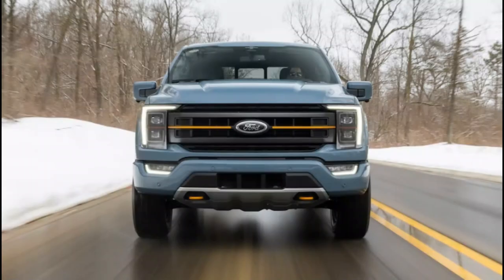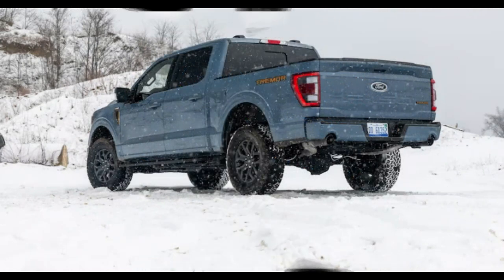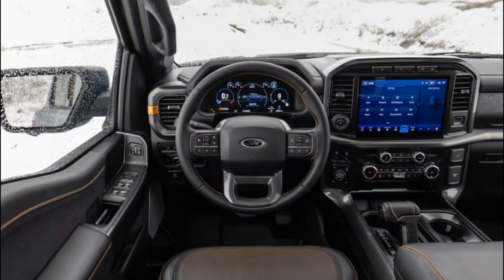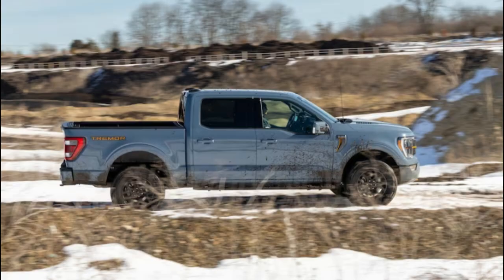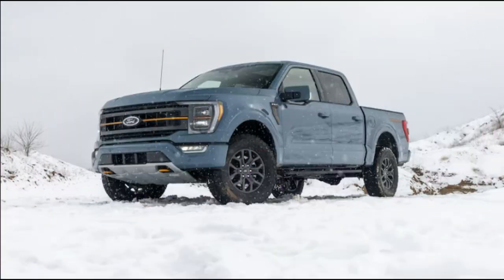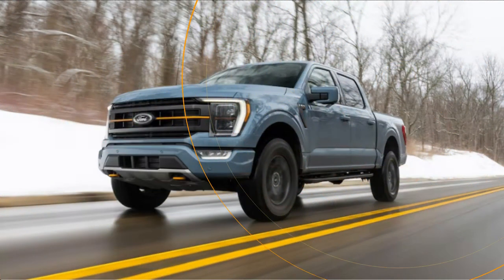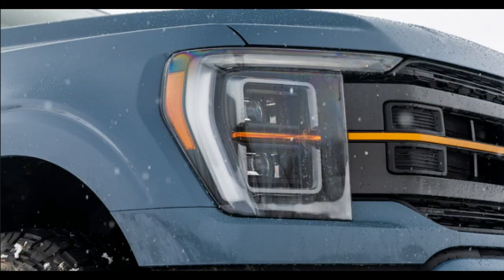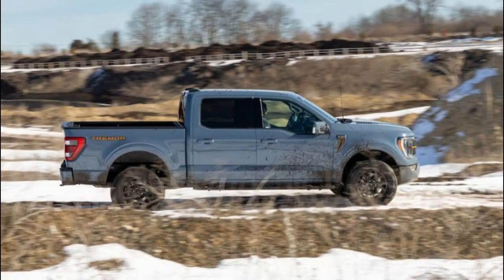2023 Ford F 150 Tremor First Test english us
2023 Ford F 150 Tremor First Test english us
America is smack in the middle of a golden age of mud-slinging, but you don't need to doomscroll Twitter or walk the halls of Washington, D.C., for proof. Instead, stroll through any parking lot, where factory off-road pickup trucks are stacked like firewood. They come in all strengths and sizes and wear names that sound like discount pro wrestlers, but the core—as it is for pickups in general—is half-tonners such as the Ford F-150 Tremor.

Once a street truck appearance package, of all things, the Tremor name is now applied to dirt-centric F-150s that cover the broad middle ground between the lightly fettled FX4 and the absolutely stonking, hardcore Raptor. It's a mission the Tremor attacks with an uprated suspension; increased ground clearance; 33-inch tires; improved approach, breakover, and departure angles; a transfer case similar to the Raptor's; and a standard locking rear differential.
The Tremor package is only available on a four-door SuperCrew with a 5.5-foot bed, with either a 5.0-liter naturally aspirated V-8 or a 3.5-liter twin-turbo V-6 mated to a 10-speed automatic. This is fine with us. The SuperCrew body means lots of rear-seat room for stretching out or stashing stuff on a flat floor with the back bench folded up. The bed could be longer, sure, but then the truck would be less wieldy on trails or around town. With 400 horsepower and a beefy 500 lb-ft of torque, the boosted V-6 is, as we've found in many other F-150s, smooth and strong, and the transmission does its thing pretty much unnoticed. Together, they shot our Tremor to 60 mph in an eye-opening 5.5 seconds, but the truck feels even quicker than that.
There's even a little sportiness to its street moves—some of the old, lowered Tremor's DNA, perhaps?—with the upgraded suspension delivering improved body control and a slightly firmer ride versus other F-150s. The ride is still reasonably supple, but you will notice more vibrations and jiggles in the cabin. The steering is light and accurate (albeit numb), and the Tremor tracks true on the freeway even on the squishy tread blocks of its 33-inch General Grabber A/TX tires. The brake pedal doesn't have much feel, but it is linear and predictable, and the truck stops from 60 mph in 129 feet, about par for the segment.
Where the Tremor really shines, of course, is away from pavement. We spent a day wheeling at an off-road park, and there wasn't a time it felt at all particularly challenged. This included taking on man-made concrete whoops meant to unload opposite corners, as well as a steep hill climb that was frozen and snow-covered to start and that turned into a sloppy, gooey slurry later in the day. We can't remember even bothering to activate the Tremor's low range except to see how it affected the truck's behavior. Spoiler: It just made it more unstoppable.

All that, plus the goodness inherent to the F-150. That means an interior packed with convenient cubbies and a layout honed over generations of real use and customer feedback to place everything pretty much exactly where you need it. Among the things we love, and evidence of the F-150 team's attention to detail: The side mirrors have slanted inner edges that align perfectly with road lines to guide adjustment, and the cutouts in the front window frames allow the mirrors to be mounted low, greatly improving visibility around the A-pillar versus most competing trucks.